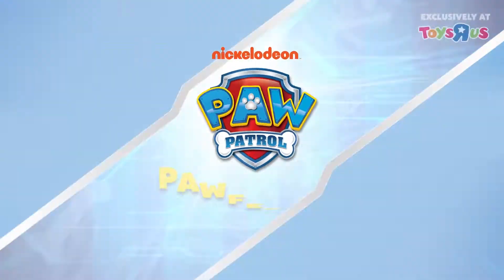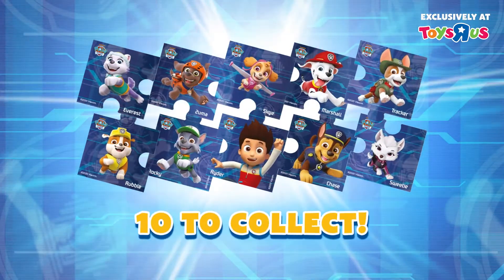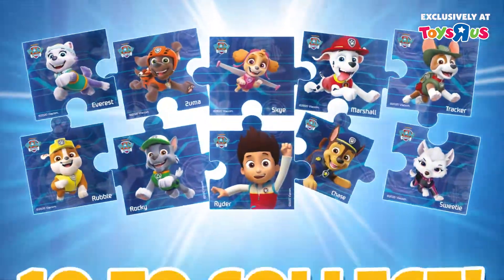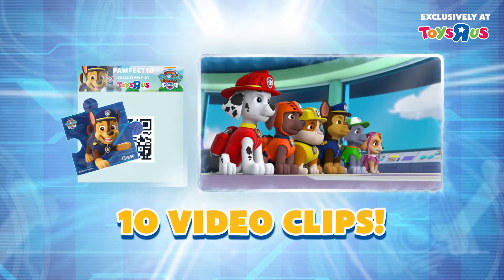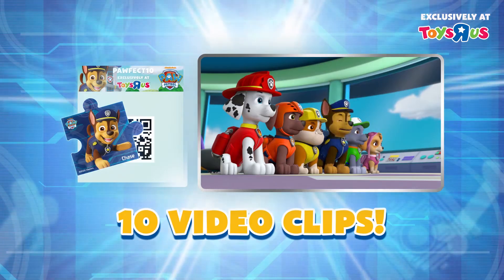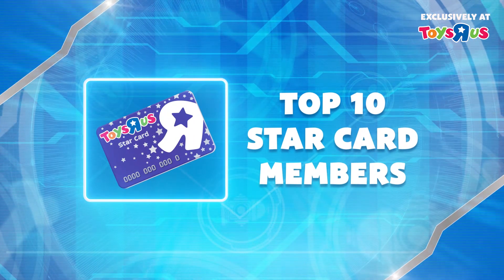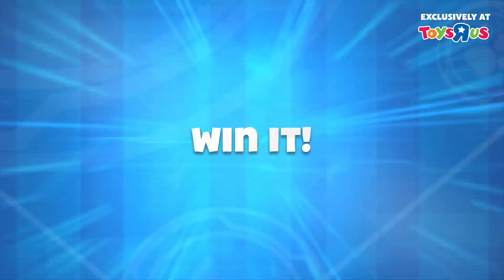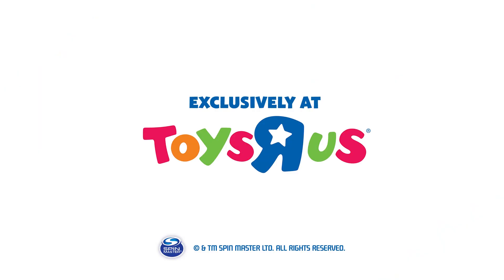PAWFECT 10 at Toys"R"Us Singapore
Calling all PAW Patrol fans!

Are you ready for weekly treats at Toys"R"Us Singapore for PAWfect 10?

Check out the video showing you what's happening from October to December 2020!

Only available in-store at Toys"R"Us Singapore!

*Minimum $20 spend on Spin Master PAW Patrol toys.